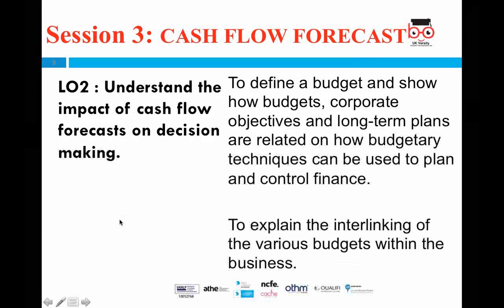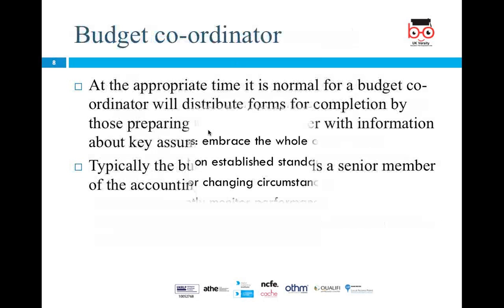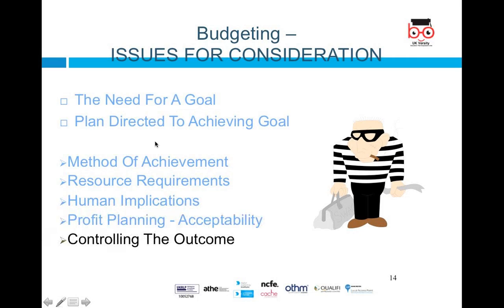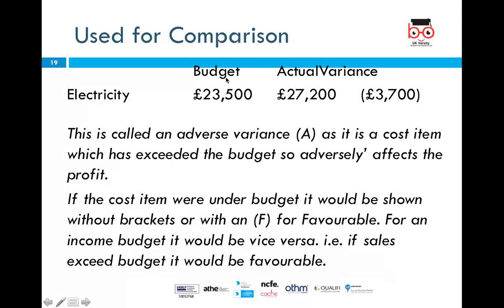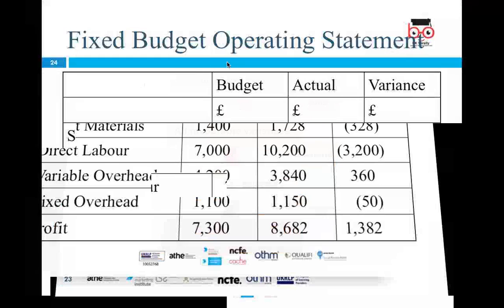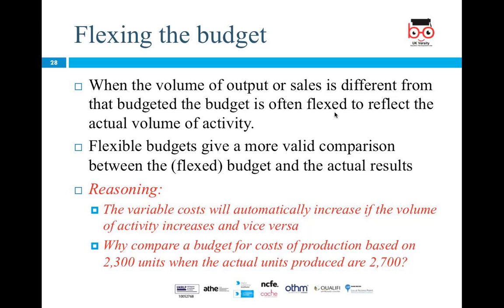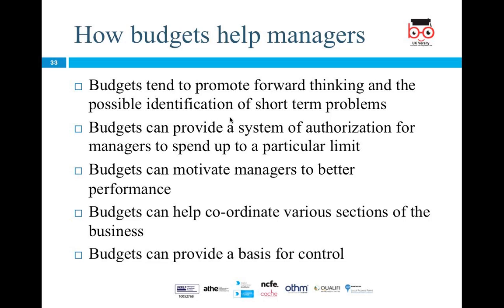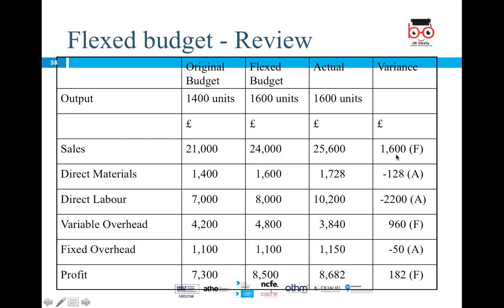ATHE Level 5 S3 Advanced Finance for Business Managers